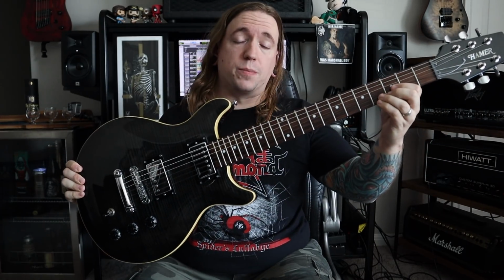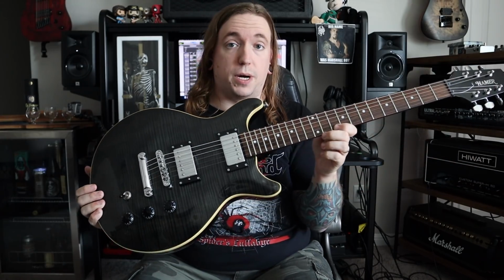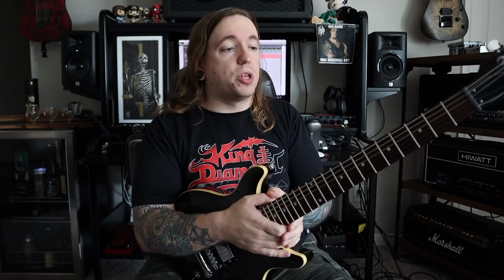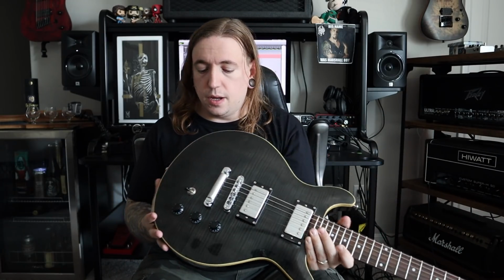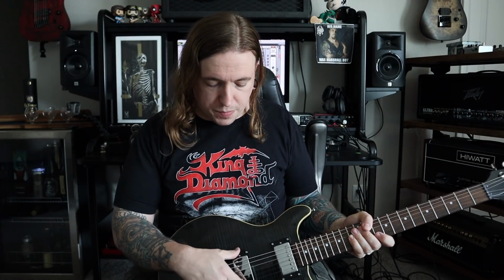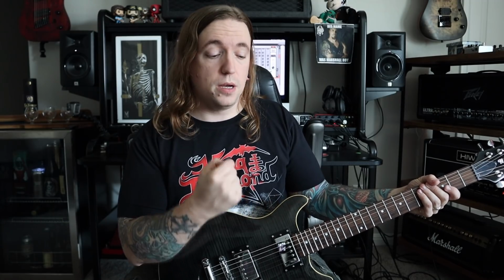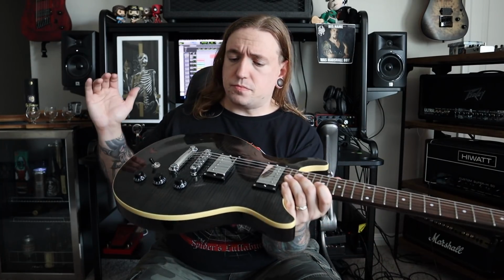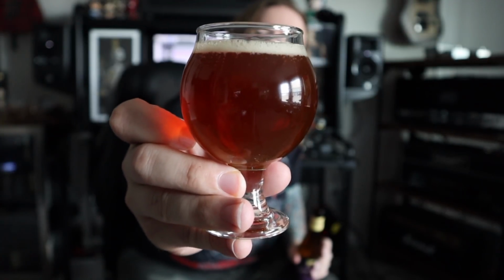UNBIASED GEAR REVIEW - Hamer SATF Archtop Guitar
Links to Support Me:
UPDATED LINK!!! T-shirts and other merch is now available at the following

Hamer SATF Archtop Guitar
- 2-piece solid Mahogany body w/ Flamed Maple top
- set Mahogany neck
- Ebony fretboard with 22 frets
- Graphite nut
- 24.75" scale
- Tune-o-matic bridge
- Hamer-branded humbuckers